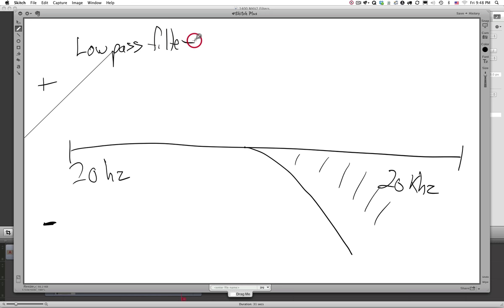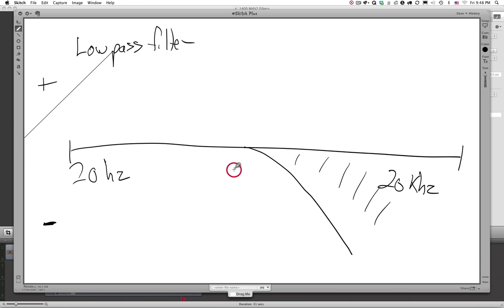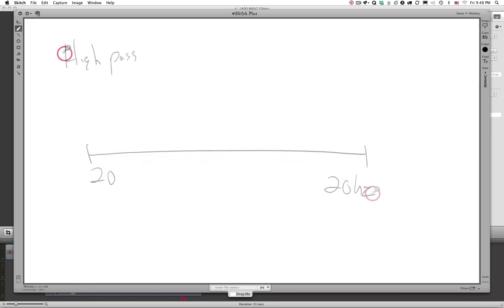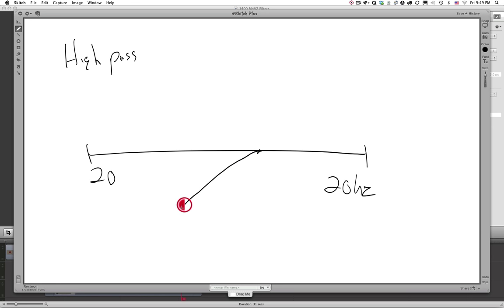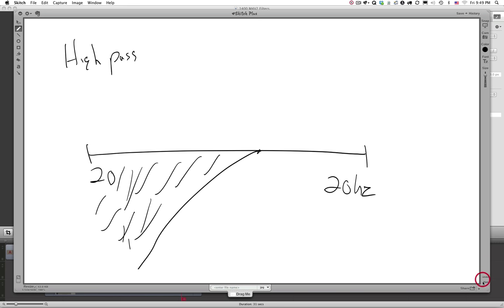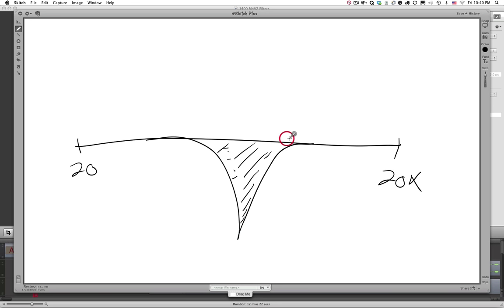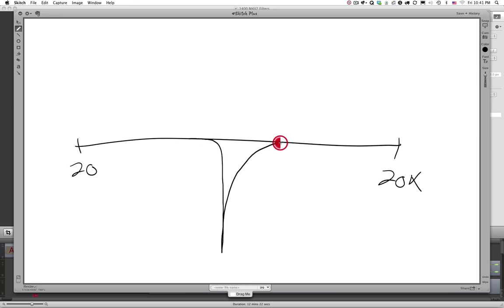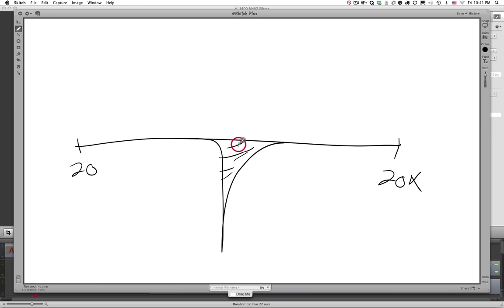1400 M5V2 (Filters)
Basic Synthesizer Architecture
Filters